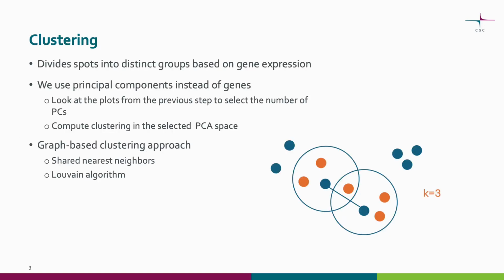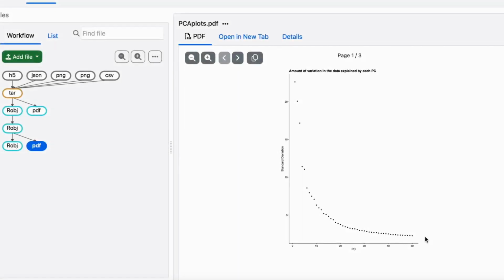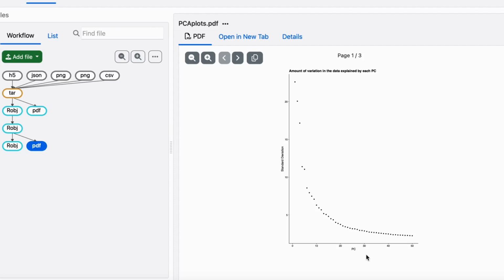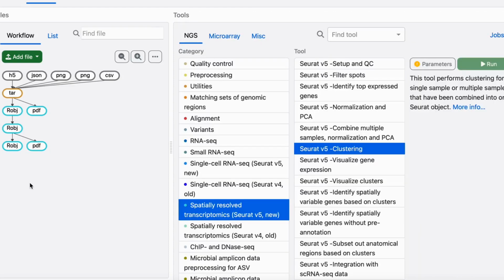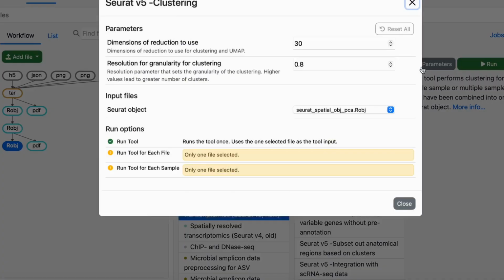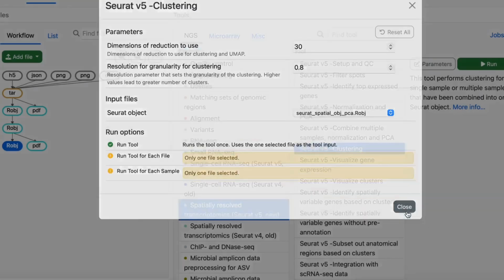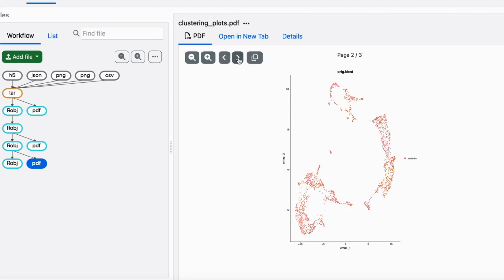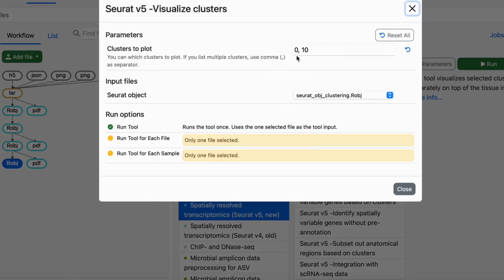5 Visium data (2024): Clustering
This is the fifth video of the updated Visium spatial transcriptomics data analysis playlist.

In this video, we show how perform the clustering step.